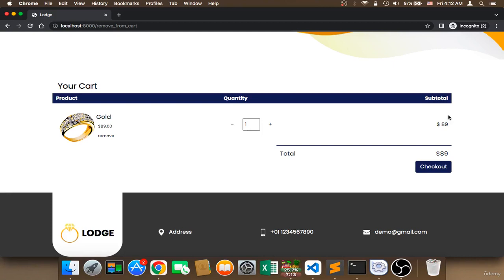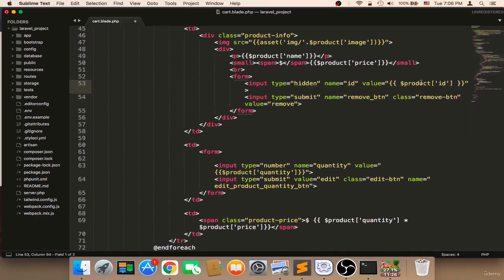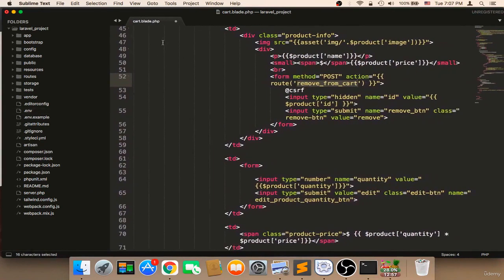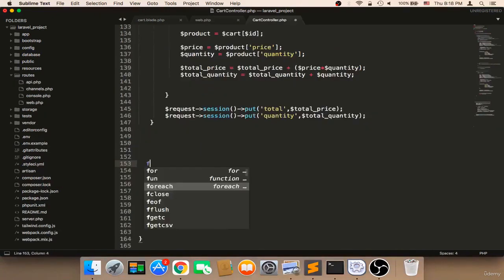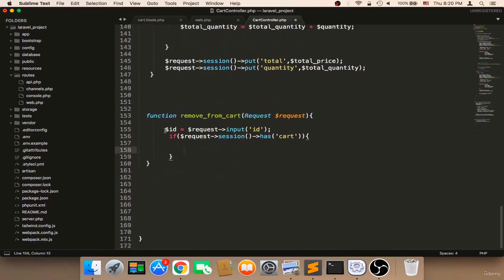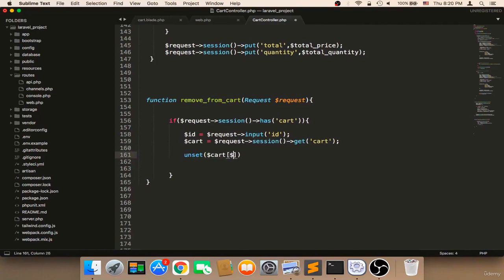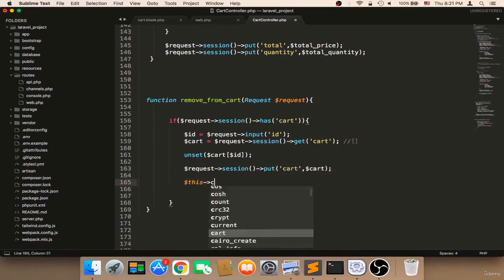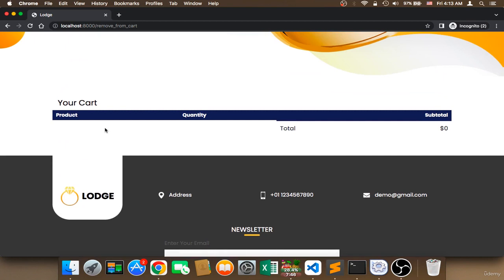Udemy course| Create Jewellery E-commerce Web App Using Laravel |lecture 32 Laravel remove cart